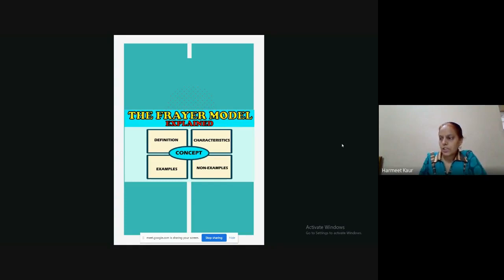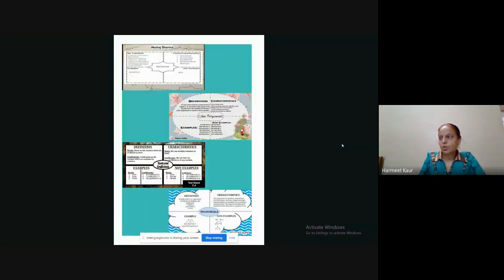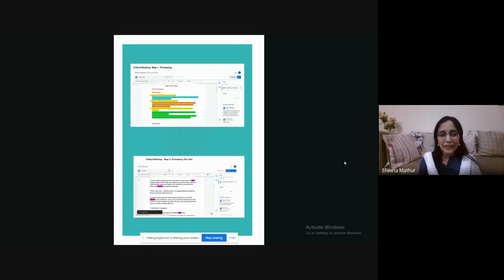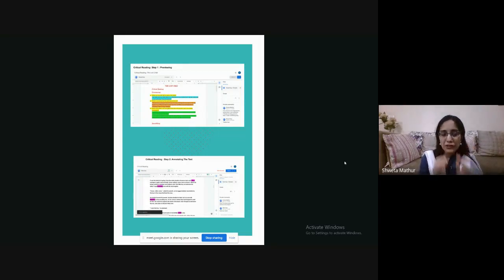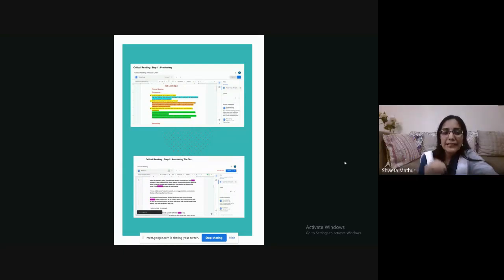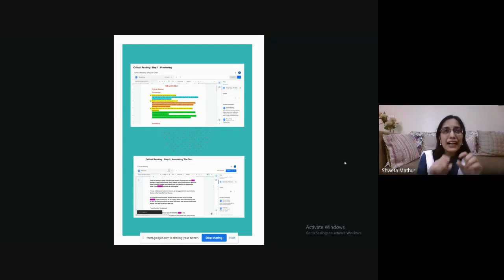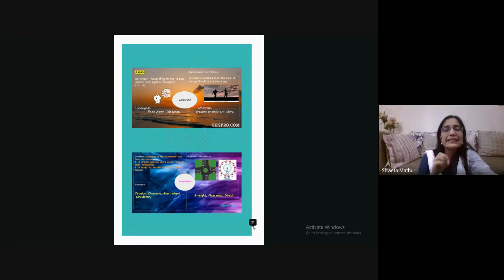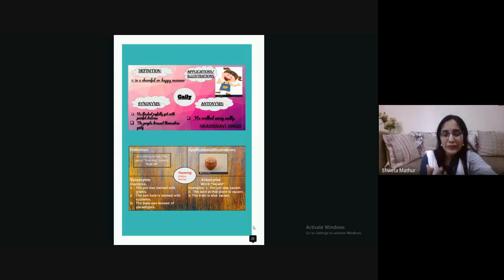Here's How Children Are Actively Learning In Online Schools | SLPS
Silver line Prestige School is taking massive strides in the field of education. Consistently ranked among the best schools in Ghaziabad, SLPS has won several awards such as 'Best School for Innovation in UP', 'Best Integration of Technology in Education' and British Council's 'International School' award three years in a row!